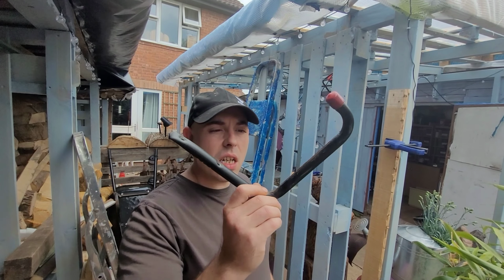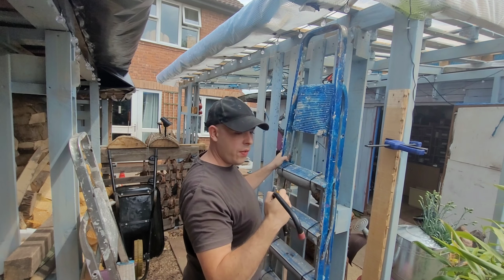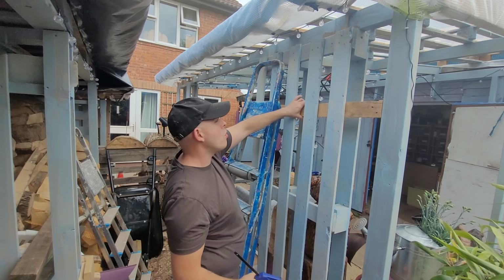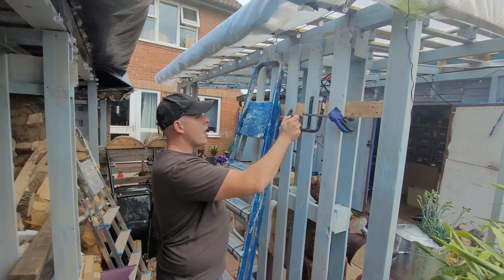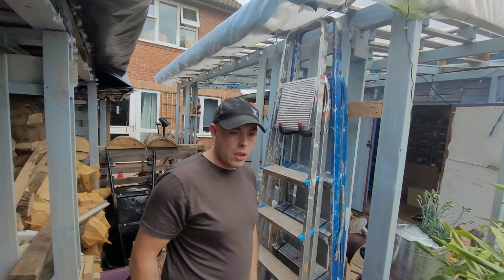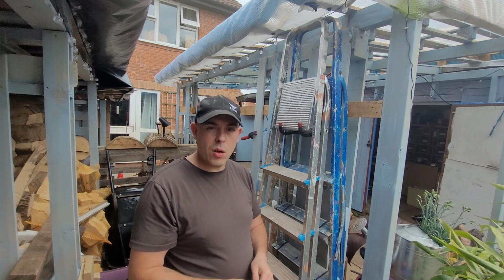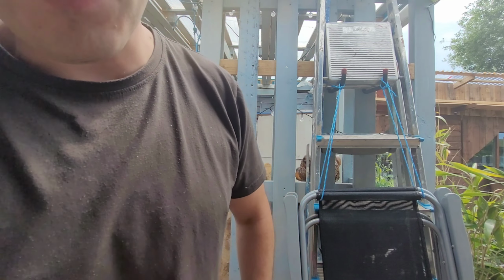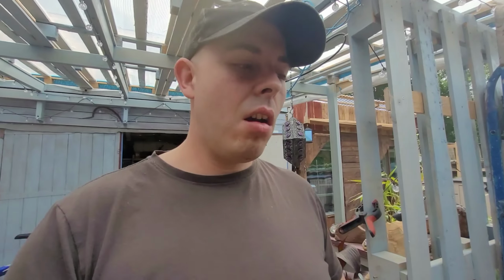Tidy ladder and chair storage.